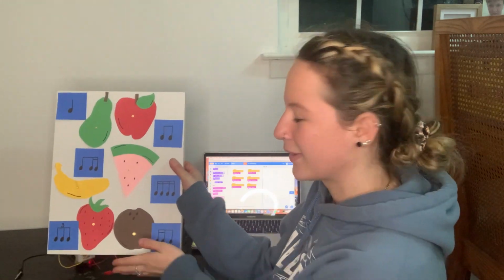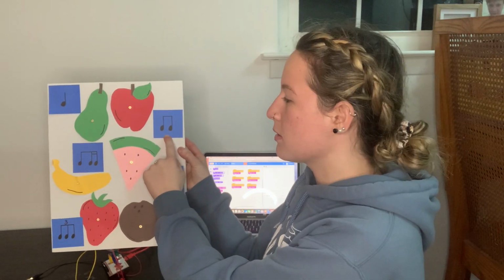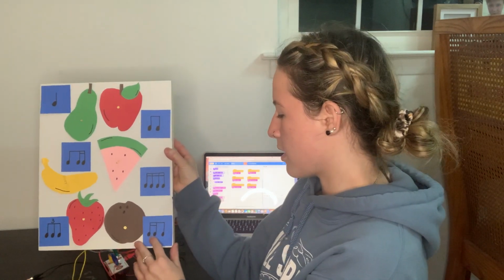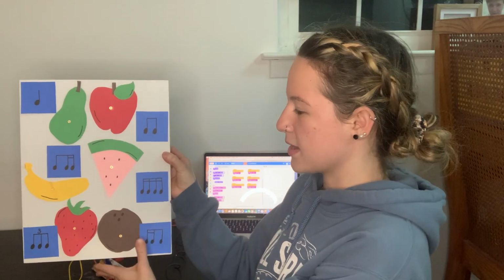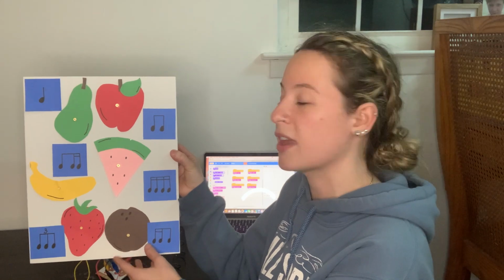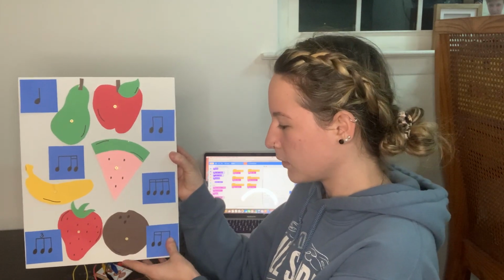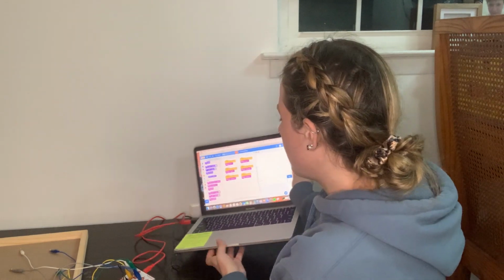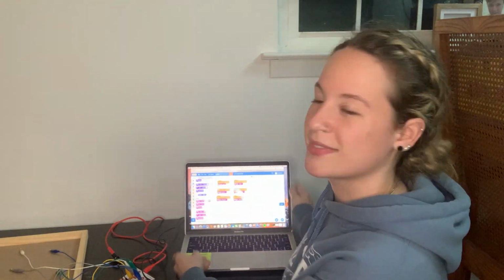Fruit Salad MaKey MaKey Instrument Demo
This is a demo of a MaKey MaKey Instrument that I created using a standard MaKey MaKey kit, the free, online computer software Scratch, and various art supplies. Stick around until the end of the video for an explanation on how I accomplished this!